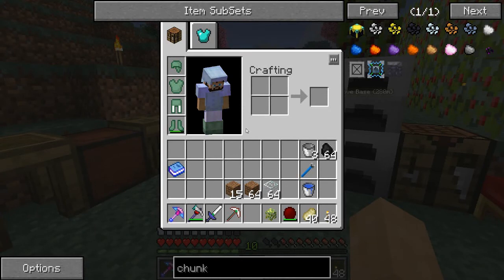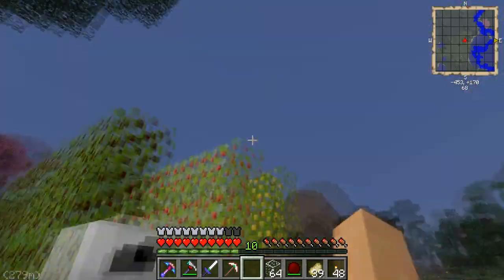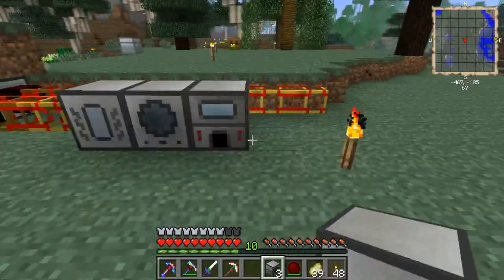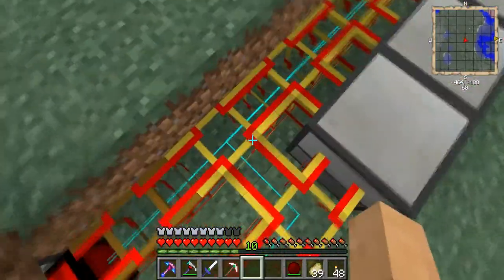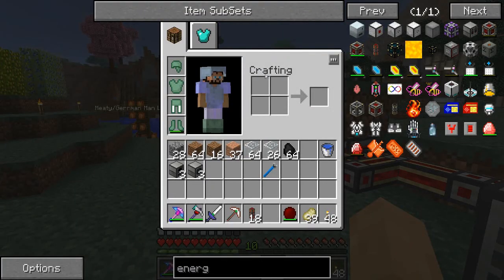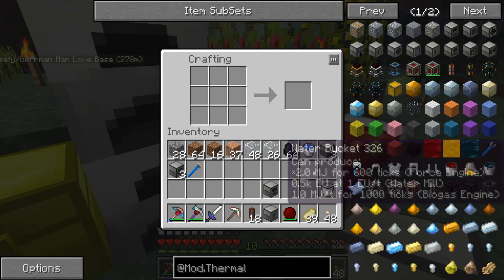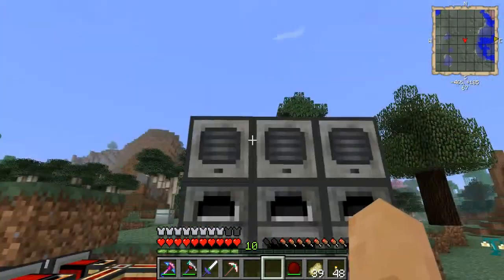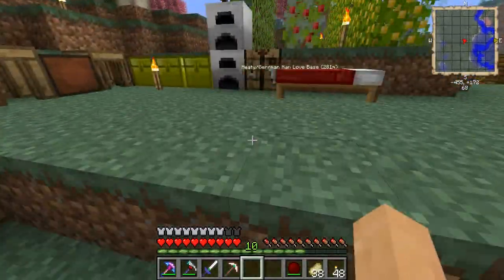FTB Unleashed - Kryllyk - Ep. 4 - Thermal Expansion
In this episode of Kryllyk's FTB Season 2 - Thermal Expansion: We get the machines up and running and a few other Thermal Expansion devices like Igneous Extruder.  Also we Find EXP Berries.